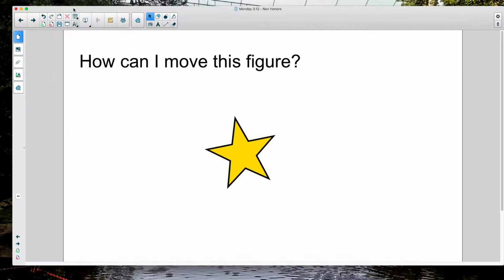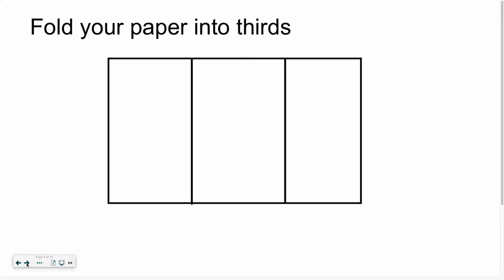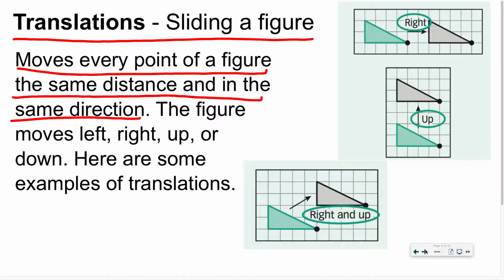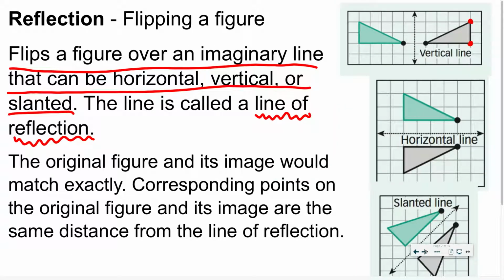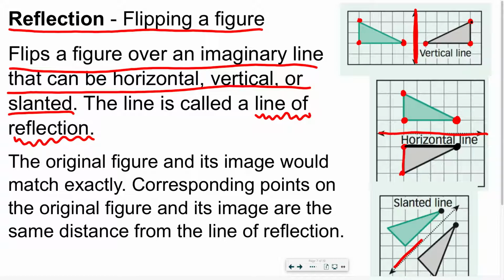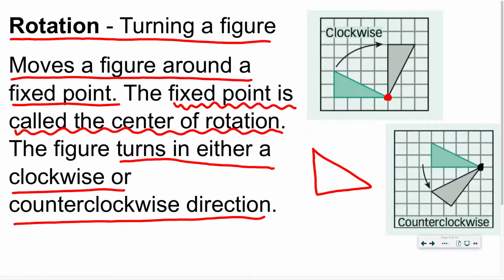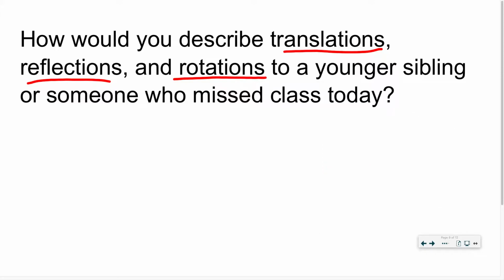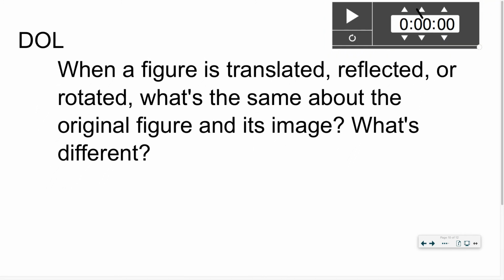3.12 - Transforming Figures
Translations, Rotations and Reflections